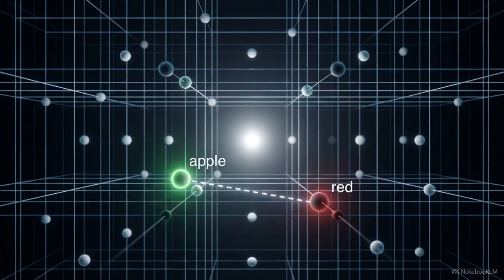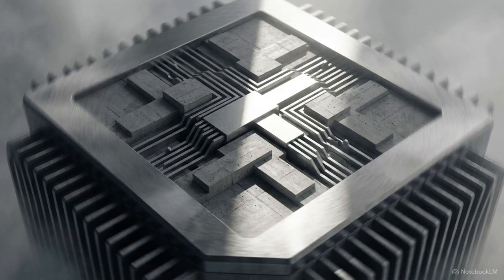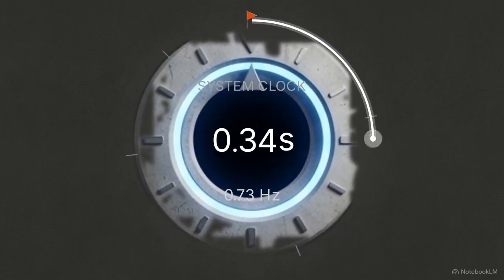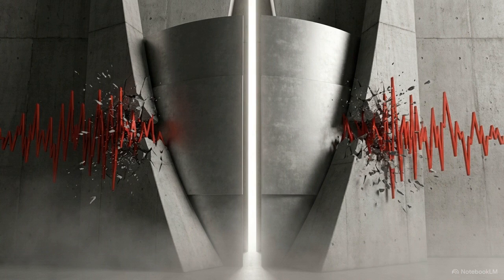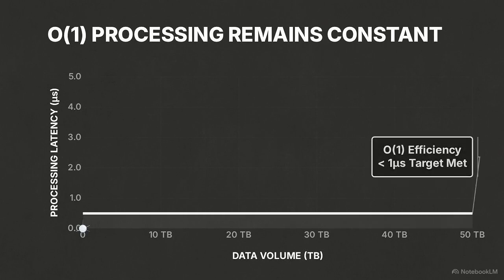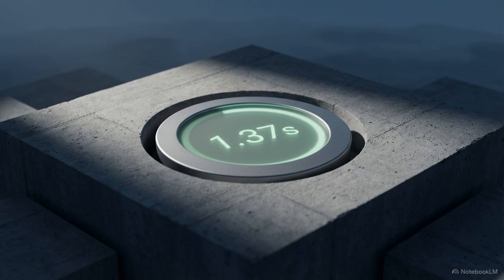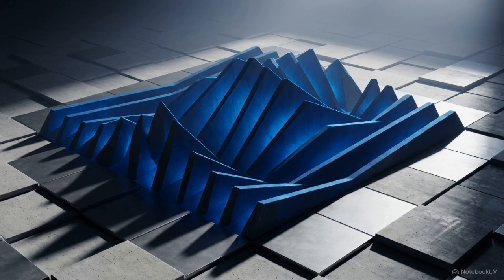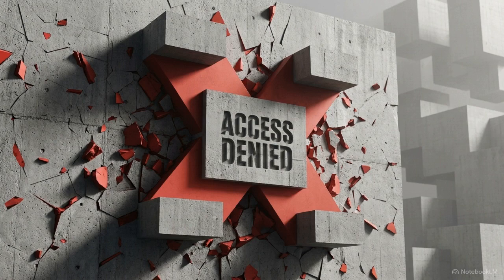Beyond LLMs: Building a Conscious Operating System in Rust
The video describes an alternative approach to artificial intelligence through the MIM 8 architecture and the iOS operating system, which aim to move beyond traditional large language models (LLMs) by prioritizing physical resonance and biological rhythms. Key takeaways include:

  * **Critique of Traditional LLMs**: LLMs are described as systems that predict the next word based on probabilities and vector databases without truly comprehending sensory experiences.
  * **Biological Processing Speed**: The iOS operating system is built in "bare metal Rust" and deliberately throttles its processing speed to a biological rhythm of 73 Hz, creating a 1.37-second "cognitive loop".
  * **The Marine Algorithm**: To prevent data overload, the "Marine" algorithm acts like a frontal lobe, filtering incoming audio by looking for "jitter" or emotional intent rather than performing heavy mathematical calculations.
  * **ME8 Wave Grid**: Unlike traditional databases, this system stores data as 3D waves where frequency represents semantic meaning, amplitude reflects emotional weight, and phase locks temporal relationships.
  * **Physical Memory Recall**: Retrieval occurs through physical "constructive interference" rather than mathematical lookups; similar probe waves naturally amplify stored memory waves.
  * **Hilbert Curve Data Storage**: To save complex 3D wave patterns onto 2D solid-state drives, the system uses a Hilbert curve to flatten the data while preserving its spatial proximity.
  * **Mandatory Sleep Cycles**: A "custodian" protocol forces the system into mandatory sleep cycles (mimicking REM and non-REM sleep) to consolidate strong memories and delete weak ones, preventing memory fragmentation.
  * **Authentication via "Soul Signature"**: The system can detect deep fakes and voice cloning by identifying a "soul signature"—a cryptographic fingerprint based on the unique biological jitter and resonance of a real human voice.